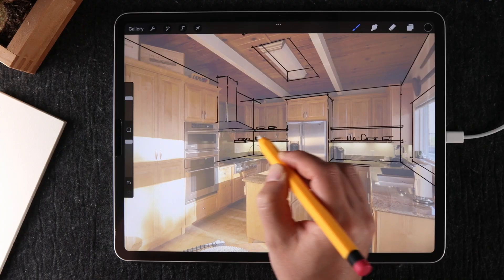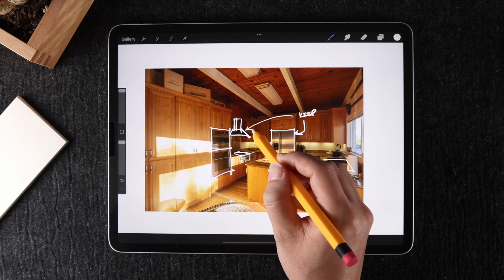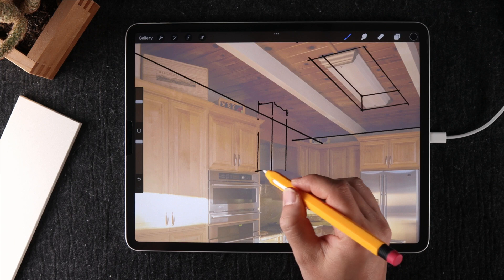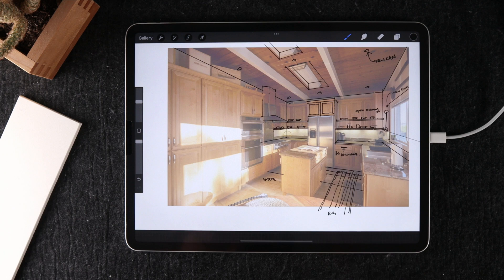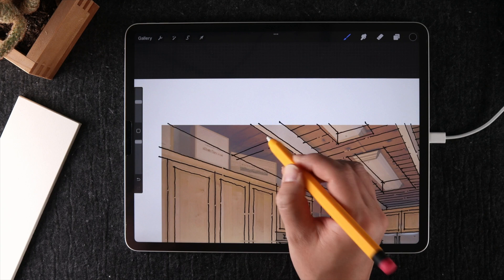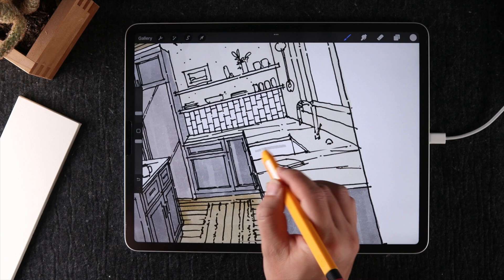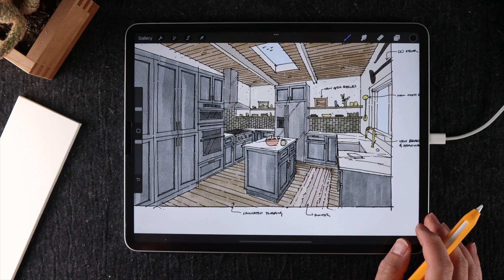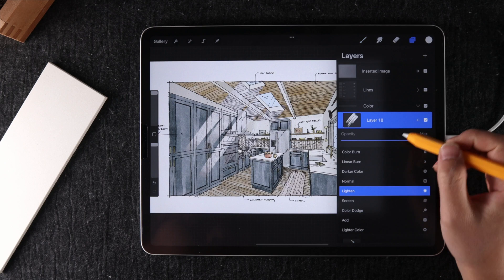How to use an existing photo for conceptual design?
►►Get my free Procreate toolkit (brushes, templates, and guides) for architecture and interior design

►►Procreate Master Class

When you are on a budget and don't have the time or resources, this kitchen design remodel is extremely effective at communicating simple ideas along with a beautiful drawing to show in a presentation.

▬▬▬▬▬ Downloads ▬▬▬▬▬

+architecture brush set
+scaled templates
+case studies files
+color palette
+furniture templates
+tree templates
+people templates
+procreate portfolio

▬▬▬▬▬ About me ▬▬▬▬▬

Hey, I’m Henry Gao👋. I help architects and interior designers draw better, design faster, and be more creative using the iPad. This is a process that I have developed and refined since 2016, one that will free you from a traditional office environment, and increase your efficiency, while leveling up your hand drawing abilities.

▬▬▬▬▬ Newsletter ▬▬▬▬▬

I want to make this newsletter to serve you the best way I can. You can expect goodies every so often – things you won’t find on my Youtube channel, whether it’s a video, a blog post, something inspirational, or a special offer just for my email subscribers.

▬▬▬▬▬ iPad Accessories (my genuine recommendations) ▬▬▬▬▬

Screen protector
Apple Pencil Sleeve
Sketchboard Pro